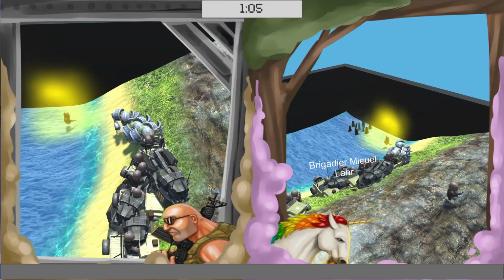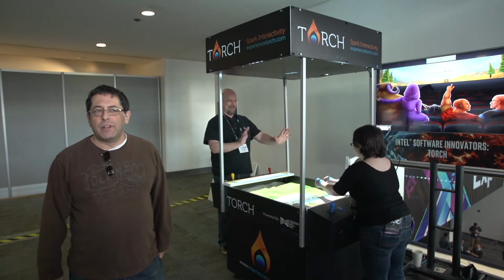Intel® Software Innovator Jon Collins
Jon Collins from Kaio Interactive has collaborated with Code-Monkeys and the Design Mills Torch to create an interactive game called Magic and Magnums. Jon talks about how the game works, and how the game is different everytime!

Being part of the Intel® Software Innovator Program has given Jon, and the members of his team insights, tools, support, and connections that benefit their products.

About Intel® Software Innovaton:
The Intel® Software Innovator program supports innovative, independent developers who display an ability to create and demonstrate forward-looking projects by providing them with speaking and demonstration opportunities at industry events and developer gatherings. Through their expertise and innovation with cutting-edge technology, Intel Software Innovators demonstrate a spirit of ingenuity, experimentation, and forward thinking that inspires the greater developer community.